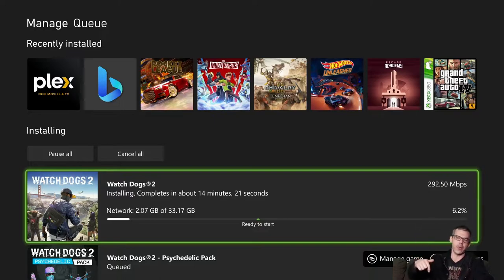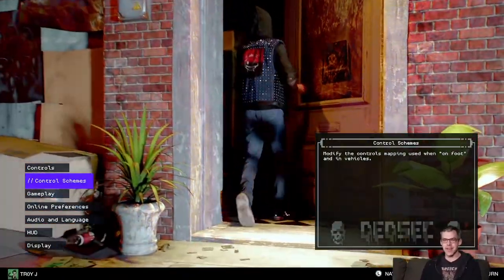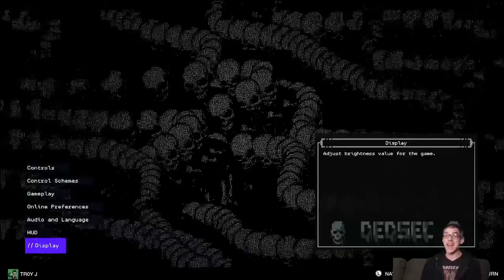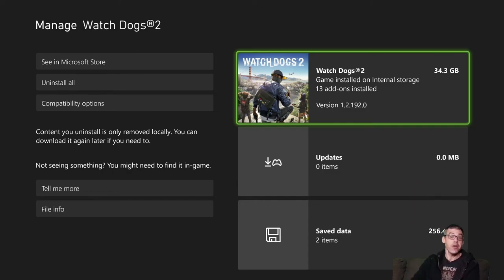Let's Install - Watch Dogs 2 [Xbox Series X]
Geekaloud's LetsInstall of WatchDogs2. This install was from a digital copy of the game onto a Xbox Series X. Internet connection speed is 900MB/s down, 40MB/s up.

Watch Dogs 2 (stylized as WATCH_DOGS 2) is a 2016 action-adventure game developed by Ubisoft Montreal and published by Ubisoft. It is the sequel to 2014's Watch Dogs and the second installment in the Watch Dogs series. It was released for the PlayStation 4, Xbox One and Microsoft Windows in November 2016, and Stadia in December 2020. Set within a fictionalized version of the San Francisco Bay Area, the game is played from a third-person perspective and its open world is navigated on-foot or by vehicle. Players control Marcus Holloway, a hacker who works with the hacking group DedSec to take down the city's advanced surveillance system known as ctOS. There are multiple ways to complete missions, and each successful assignment increases the follower count of DedSec. Cooperative multiplayer allows for competitive one-on-one combat and connecting with other players to neutralize a player who is causing havoc.

Ubisoft Montreal studied player feedback from the first game to assess what could be improved in Watch Dogs 2 and the setting was researched by making frequent trips to California. Ubisoft Reflections was responsible for overhauling the driving mechanic. Real hackers were consulted to validate scripts and game mechanics for authenticity and references to real-life hacktivism were fictionalized, like the Project Chanology protest. The original soundtrack was composed by Hudson Mohawke. The game was released to overall positive reception from critics which praised the game for improving upon the original Watch Dogs in areas like the hacking, setting, characters and driving. However, character inconsistencies, firearms, and frequent technical issues — later patched — were cited as imperfections. Watch Dogs 2 had sold more than 10 million copies by March 2020. A sequel, Watch Dogs: Legion, was released on October 29, 2020.

Similar to its predecessor, Watch Dogs 2 is an action-adventure game with stealth elements[2] and played from a third-person perspective as Marcus Holloway, a young hacker. The game features an open world set in a fictionalized version of the San Francisco Bay Area,[3][4] an area more than twice as large as the Chicagoland setting from Watch Dogs.[5] It consists of four different areas: San Francisco, Oakland, Marin, and Silicon Valley.[6] Players can navigate the game's world on-foot or by the various vehicles featured in the game, such as cars, trucks, buses, cable cars, motorcycles, quad bikes, and boats.[7] The driving mechanic was overhauled and designed to be more accessible.[8] The player can shoot their weapons while driving.[9] Marcus also has improved acrobatic skills, and the ability to parkour around the city.[10] The player can use different methods to approach the game's missions, choosing between the aggressive approach, in which they defeat enemies with guns which are made with a 3D printer; explosives, like mines; or Marcus' own melee weapon, a billiard ball attached to a bungee cord. Alternatively, the player can use the stealth approach, in which they can evade enemies or paralyze them temporarily with Marcus' taser.[4][10] Watch Dogs 2, like its predecessor, places a particular emphasis on using environmental apparatus and the terrain to Marcus' advantage. For example, a player may hack an A/C unit to produce an electric shock when an enemy nears it. Marcus may also employ his own modular taser devices and explosives to use tactically against enemies.[11] When law enforcement witnesses the player committing a crime, or is alerted by a non-player character (NPC), police officers will attempt to arrest the player.[12] The game upgrades system is a returning feature, with items being divided into three categories: Ghost, Aggressor, and Trickster. Upgrades can be customized according to playstyles.[9]

Marcus can hack into various electronic devices connected to the ctOS system with his in-game smartphone.[4] For example, Marcus can modify the personal information of NPCs to have them arrested or attacked by one of the various gangs such as the 580s, the Tezcas, the Auntie Shu Boys, the Bratva or the Sons of Ragnarok,[5] hack and manipulate every mobile phone featured in the game, disrupt traffic by hacking cars and traffic lights, hack into monitoring cameras, and carry out "mass hacking", which hacks the electrical equipment of a large group of people.